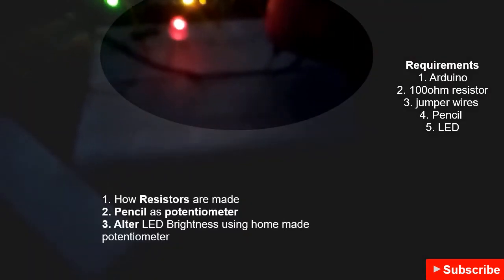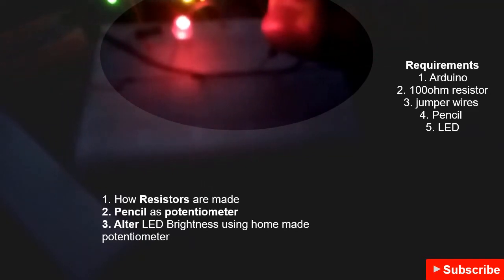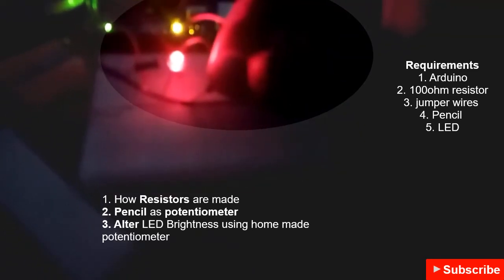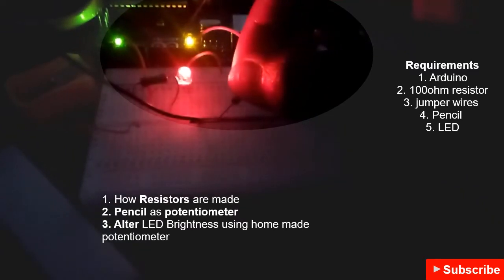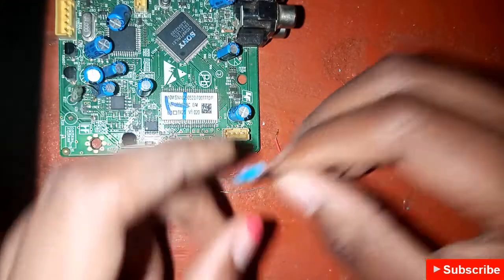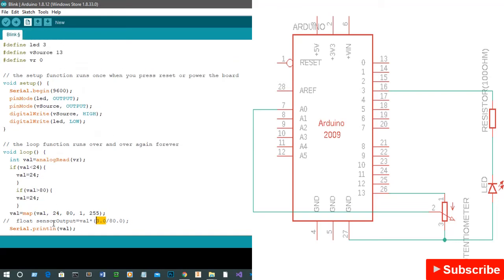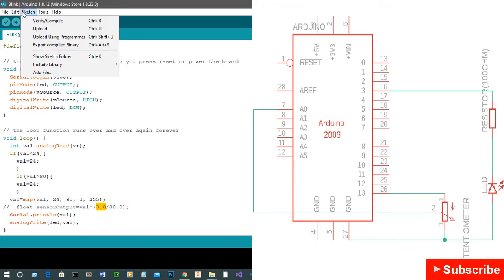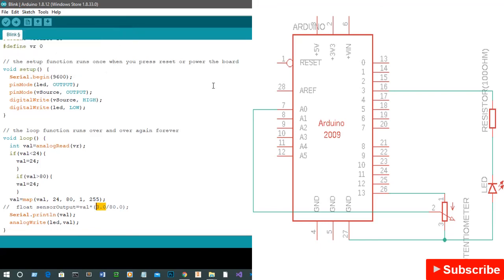Use Pencil as Varied Resistor (potentiometer) to Vary LED Brightness (Process Explained)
Understanding what resistors are made of and how you can improvise and make your own is a necessary step to being able to completely manipulate it without thinking that anything about it or any electronic component is magical.

In this tutorial, I talk mention some commonly used resistors and create a project where I use an improvisation of the potentiometer (graphite from a pencil)